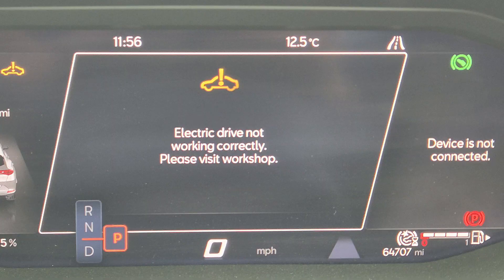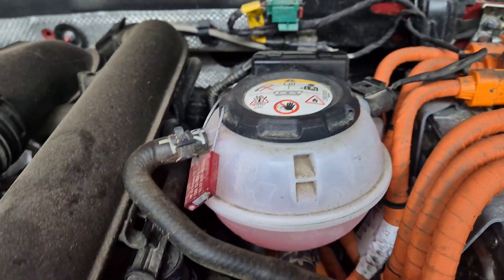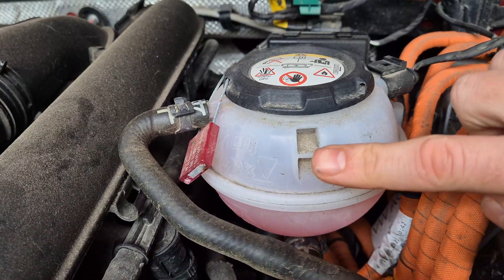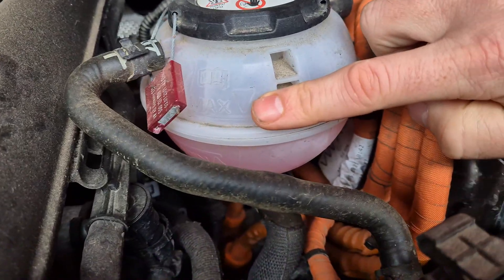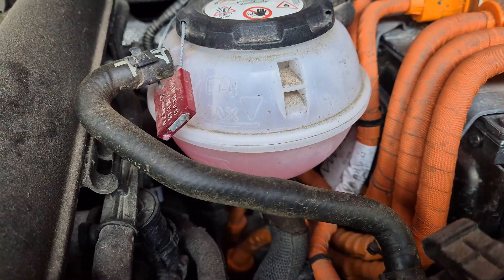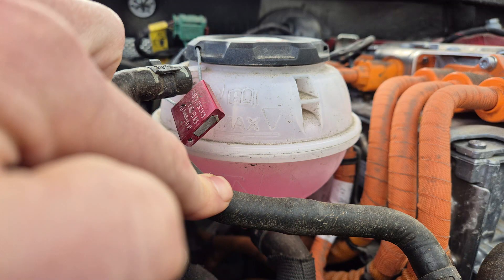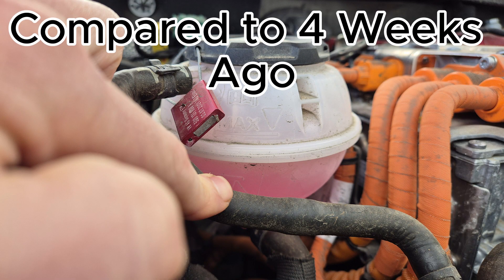Cupra Formentor PHEV Diagnostic Reveals MAJOR problem!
4 weeks ago, the electric drive fault amber light came on my 2021 Cupra Formentor PHEV 1.4 204 e hybrid. The main dealership diagnostics revealed bad news that a fault could potentially lead to a big repair bill if not covered under the 8-year Battery Warranty.

Vgate iCar Pro Bluetooth 4.0

I now need to take it to a High Voltage Cupra main dealership (pay another £120 diagnostic fee!) to confirm the fault the other Cupra garage found and see if it's covered under the following warranties*.

*5 years 100,000 miles degradation to less than 70% warranty, only available for the first owner (ME), cannot be transferred

*8-year battery warranty covers all defects in materials and workmanship for eight years or 100,000 miles (whichever comes first). Is transferred to the next owner

Potential Repair Procedure
To fit new battery cooling pipes, I believe the HV battery must be taken out, opened up and the temp sensor and pipes changed, then flush and change the battery coolant and replace all consumables, bolts, sealant etc (happy for any Cupra/Volkswagen Audi Group HV techs to correct me on this).

Other relevant information
My Formentor PHEV was recalled in 2022 to fit thermal matting around the HV battery, it was away for 1 week to get this done